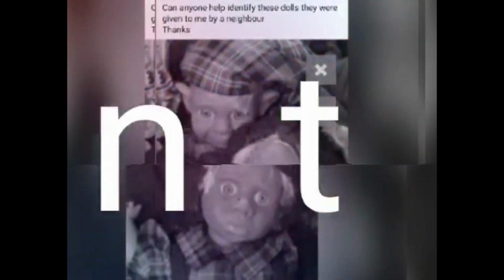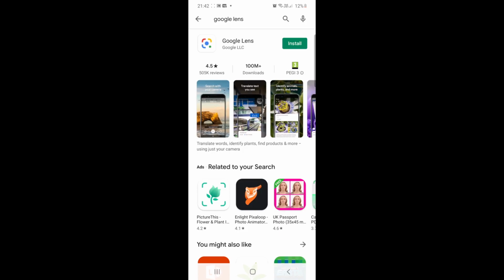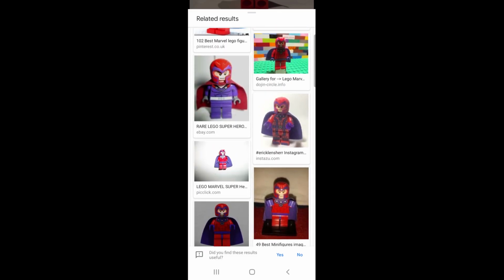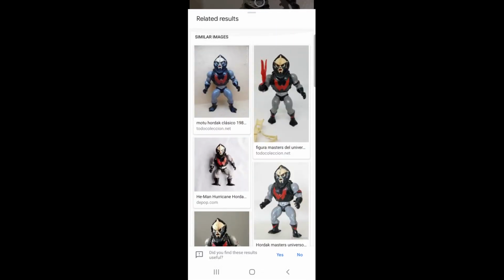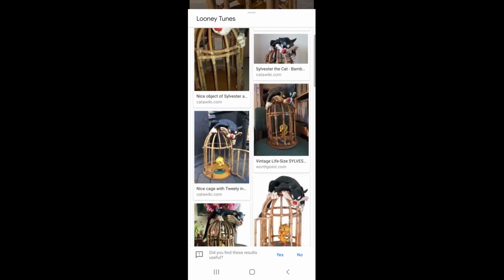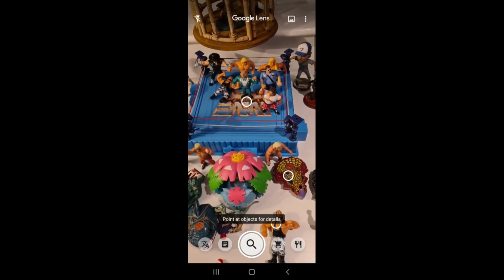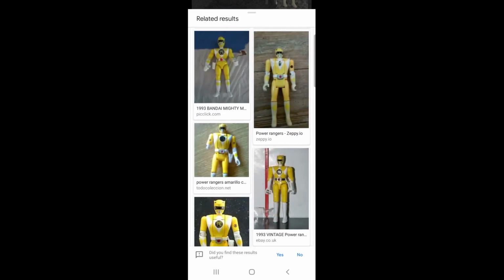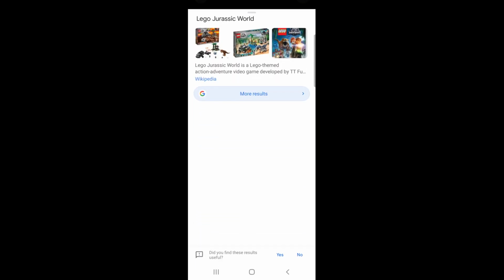How to identify any figure using Google Lens! inc Lego Mini Figures | UK eBay Reseller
Hi All,

Just a little tutorial showcasing how I use Google Lens to identify the figures I source. Hopefully this helps with Lego minifigures, vintage figures, wwe/wwf etc

A big thankyou to Tel from itel_resells for introducing me to this at the beginning of the year - been a huge help!